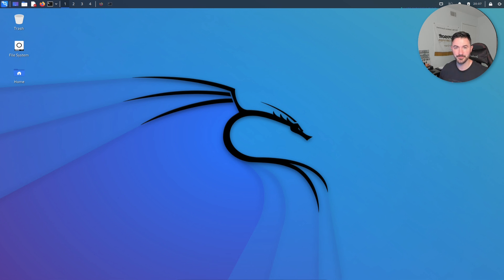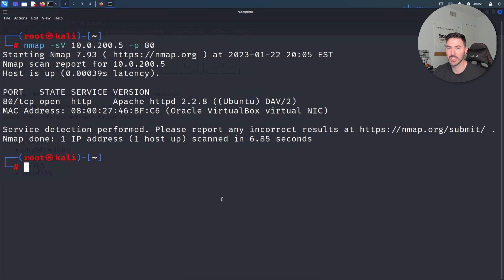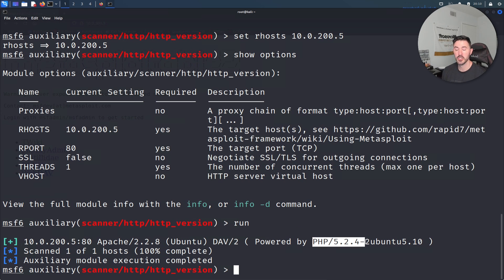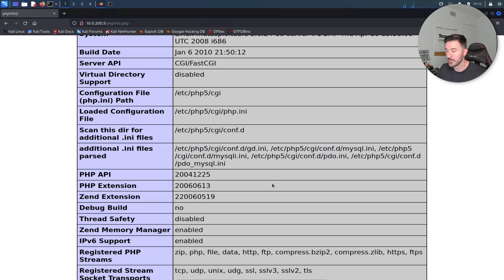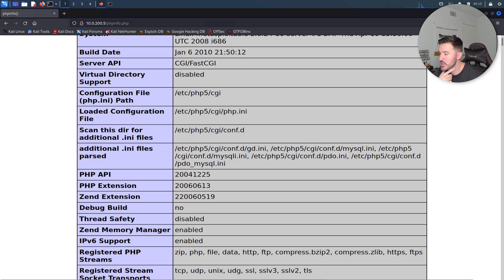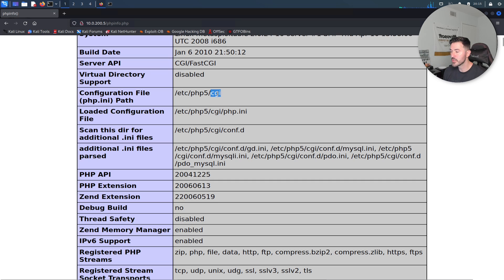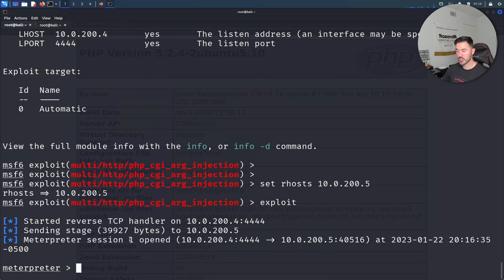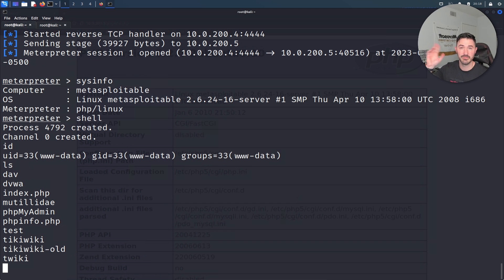How To Hack and Exploit Port 80 HTTP Metasploitable 2 Full Walkthrough - Home Hacking Lab Video 11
How To Hack and Exploit Port 80 HTTP Metasploitable 2 Full Step-By-Step Walkthrough - Home Hacking Lab Video 11

1. RTFM: Red Team Field Manual v2
2. Blue Team Field Manual (BTFM)
3. PTFM: Purple Team Field Manual
4. LFM: Linux Field Manual
5. Operator Handbook: Red Team + OSINT + Blue Team Reference
6. Linux Basics for Hackers
7. Advanced Security Testing with Kali Linux

1. ALFA AWUS036ACH
2. ALFA Network AWUS036ACS Wide-Coverage Dual-Band AC600 USB Wireless Wi-Fi Adapter
3. Panda Wireless PAU06 300Mbps Wireless N USB Adapter
4. Alfa AC1900 WiFi Adapter - 1900 Mbps 802.11ac Long-Range Dual Band USB 3.0 Wi-Fi Network Adapter
5. Tp-Link TL-WN722N IEEE 802.11n USB - Wi-Fi Adapter

The Gear I use for recording, links are below:
1. My Lumix G7 Camera
2. My Camera Tripod
3. Blue Yeti Microphone
4. Cam Link 4K Capture Card
5. Rode Camera Microphone
6. Lighting setup
7. Stand-Up Desk
8. Logitech Brio 4K Webcam
9. VIVO 32-inch Desk Converter, Height Adjustable Riser, Sit to Stand Dual Monitor and Laptop Workstation with Wide Keyboard Tray, Black, DESK-V000K, 32

Networking Gear for Home Office:
1. My Dream Machine Firewall
2. Ubiquiti UniFi 6 Lite Access Point
3. My Synology 5-bay DiskStation DS1522+
4. ARRIS SURFboard SB8200 DOCSIS 3.1 Cable Modem
5. Dell XPS 15 9510 Laptop
6. Dell Docking Station

What is PimpMyKali? Kali Linux Fixes for Newly Imported VMs.